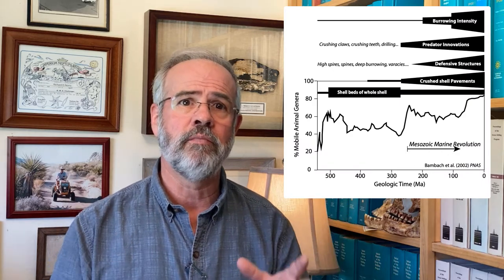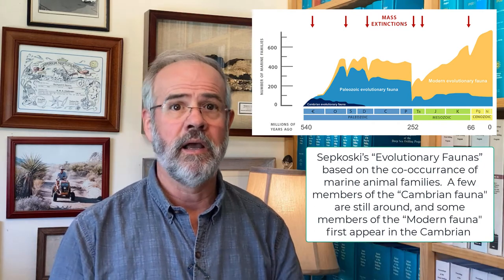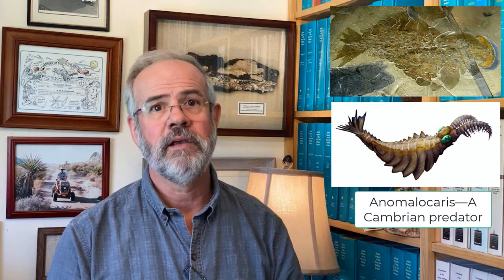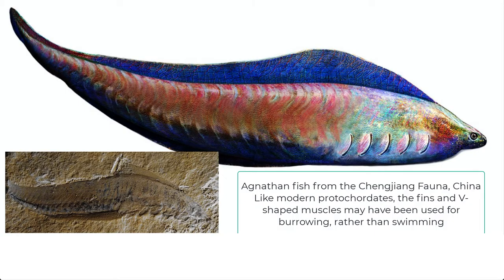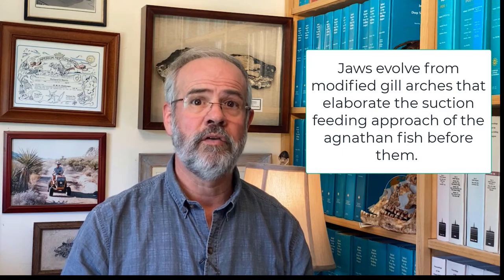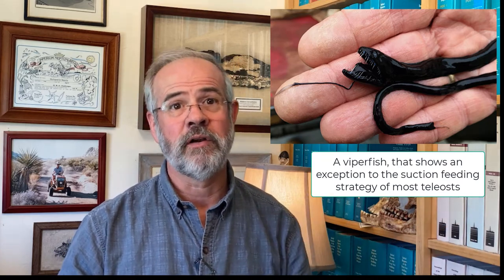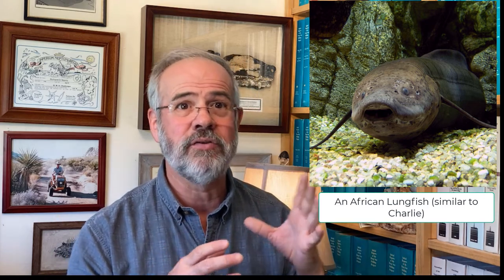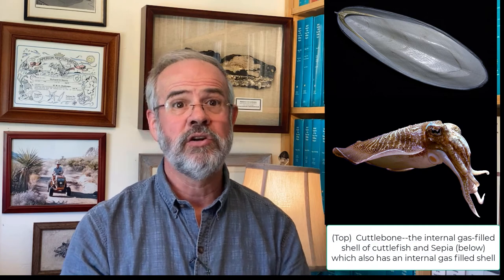V30 Mesozoic Marine Revolution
Animals have become meatier, bigger, and more agile over the past 500 Million years.  We see this in both predation strategies and defense as preserved in the shell beds and bite marks, as well as strategies to become speedier and resist being eaten that are preserved in the fossil record.